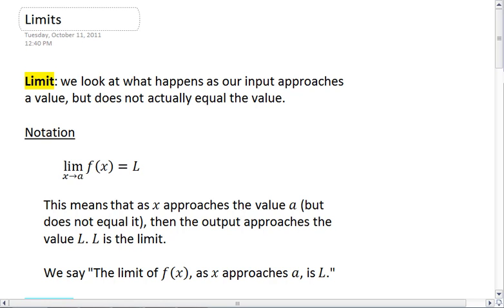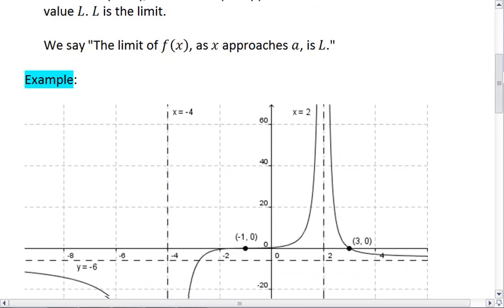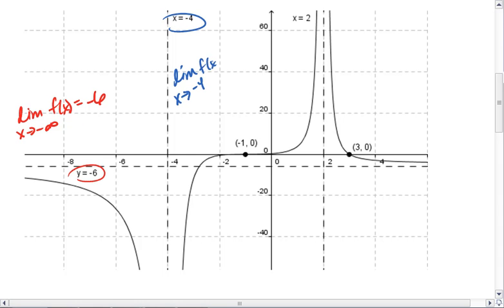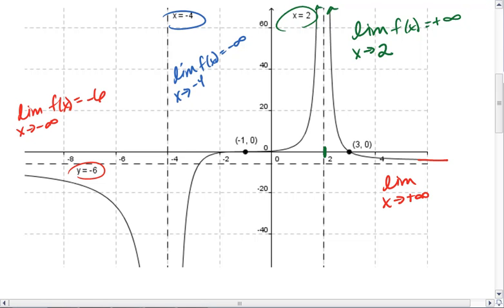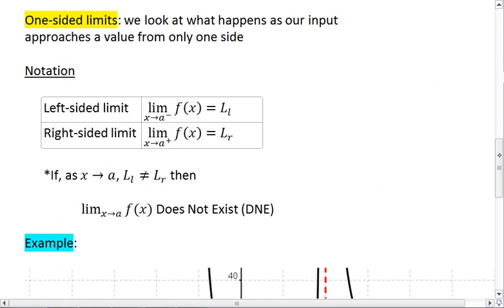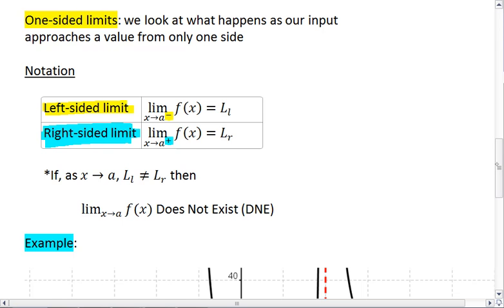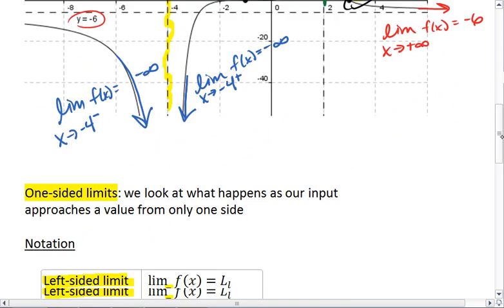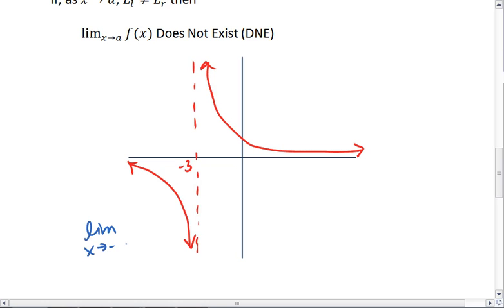4.5 (1 of 3) Limits.mp4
Limits. One-sided limits. Limits at: end behavior, vertical asymptotes, points, jumps and removable discontinuities (holes).